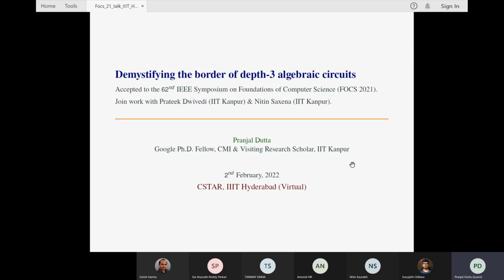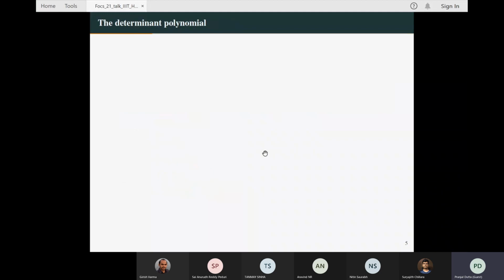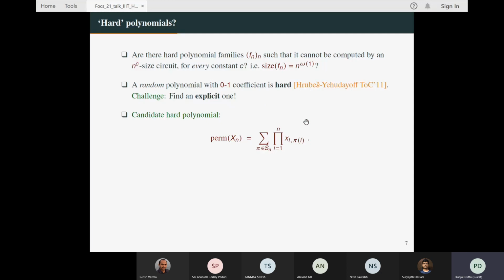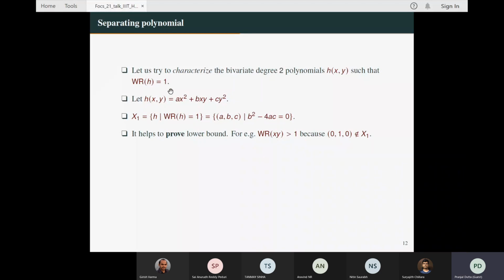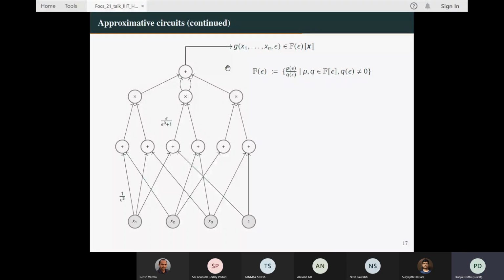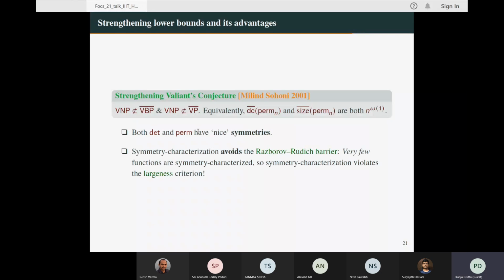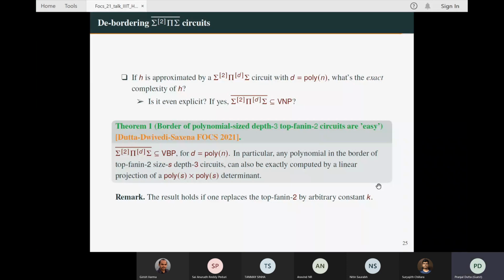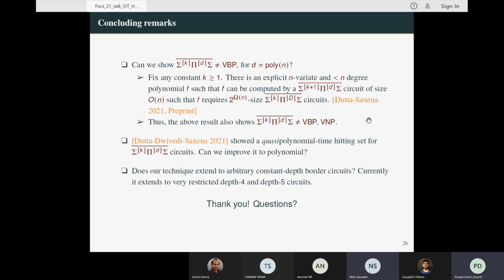Demystifying the border of depth 3 algebraic circuits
Theory Seminar @ IIITH

Speaker:
Pranjal Dutta, Chennai Mathematical Institute and IIT Kanpur

Abstract:
Border (or approximative) complexity of polynomials plays an integral role in GCT approach to P!=NP. This raises an important open question: can a border circuit be efficiently debordered (i.e. convert from approximative to exact)? Or, could the approximation involve exponential-precision which may not be efficiently simulatable? Circuits of depth 3 or 4, are a good testing ground for this question.

Recently, (Kumar ToCT'20) proved the universal power of the border of top-fanin-2 depth-3 circuits. We recently solved some of the related open questions. In this talk we outline our result: border of bounded-top-fanin depth-3 circuits is relatively easy– it can be computed by a polynomial-size algebraic branching program (ABP). Moreover, we give the first quasipolynomial-time blackbox identity test for the same. Prior best was in PSPACE (Forbes, Shpilka STOC’18). Our de-bordering paradigm builds on the technique what we refer to as DiDIL (divide, derive, induct, with limit).

Based on joint work with Prateek Dwivedi and Nitin Saxena (FOCS 2021; invited to SICOMP).